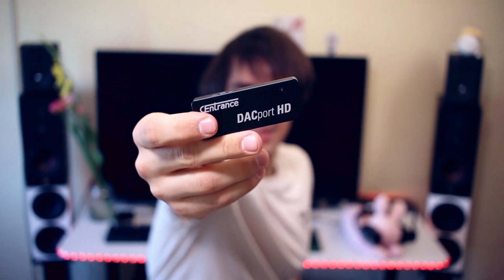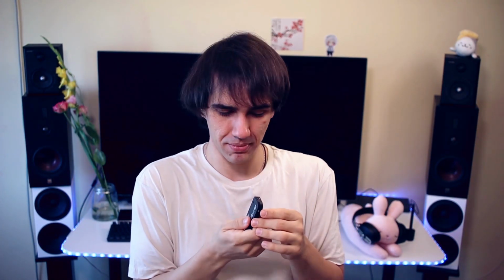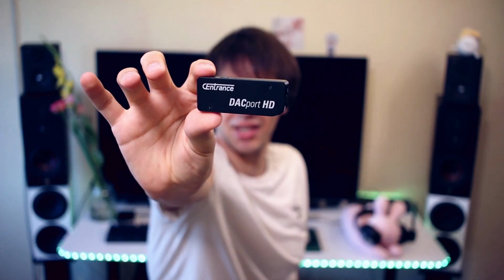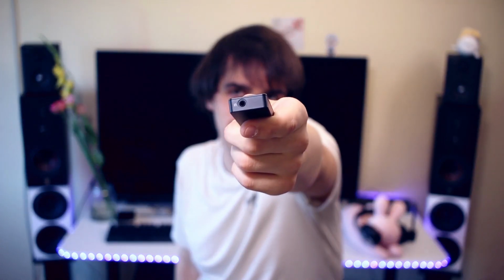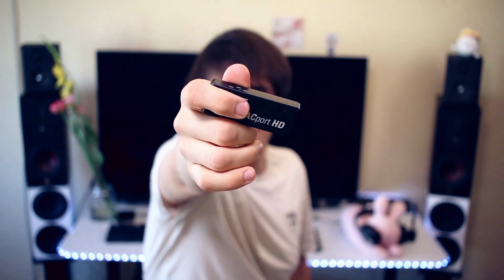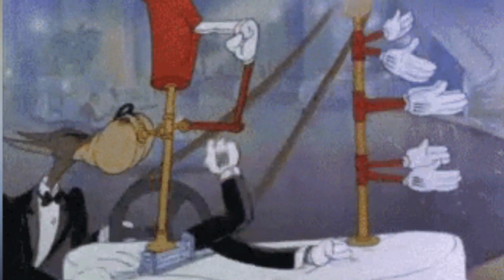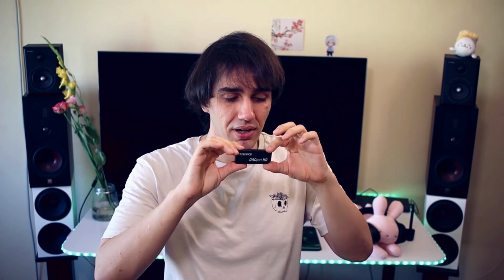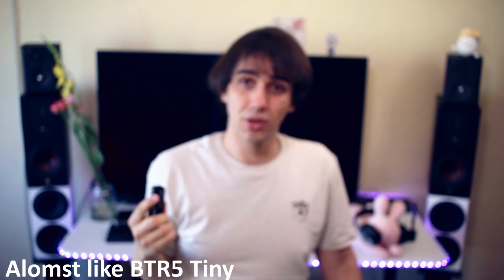CEnTrance DACPort HD Class-A, AK4490 DAC/AMP - Overdrive Maximum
I'm George Dobrescu, and I hope this video is fun to watch. I am trying to bring a balanced mix of comedy, information, and ultimately, fun, with every video.

Other Products mentioned or presented in the video, or at Audiophile-Heaven

Sennheiser HD800S
Mytek Brooklyn DAC+
HIFIMAN Sundara
Ultrasone Signature DXP
Tin T2
Dunu Hulk Cable
Chord Mojo
Edifier S1000DB
Meze 99 Classics Dynamic Headphones
Tamaha YAS-207 Soundbar
RHA True Connect TWS IEMs
FiiO BTR5 Bluetooth LDAC Receiver
FiiO BTR3K Bluetooth Balanced Receiver
Beyerdynamic T1
HIFIMAN He6SE Planar Magnetic Headphones
iBasso DX220 Streaming Tidal MQA Modular DAP
Sennheiser Momentum 3 ANC+ Bluetooth Headphones
Sivga P-2 Headphones